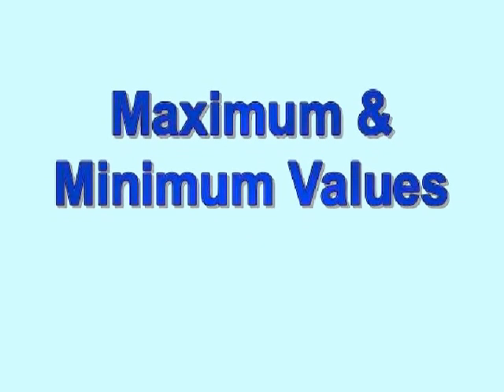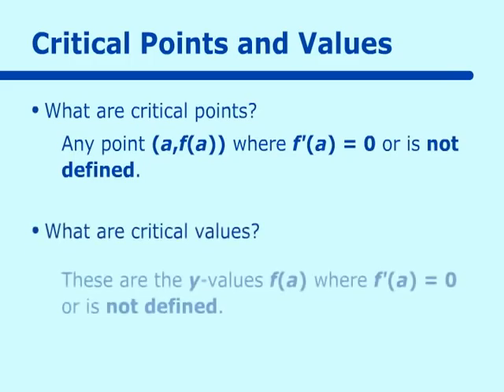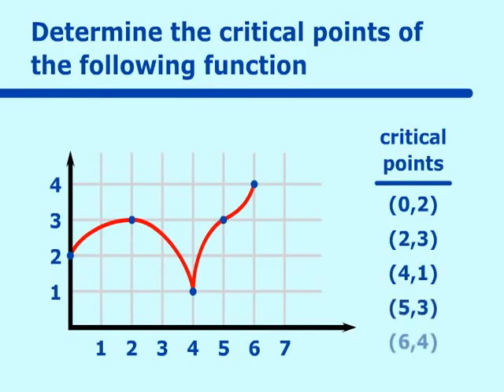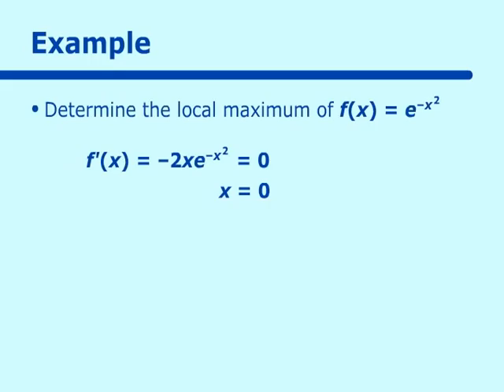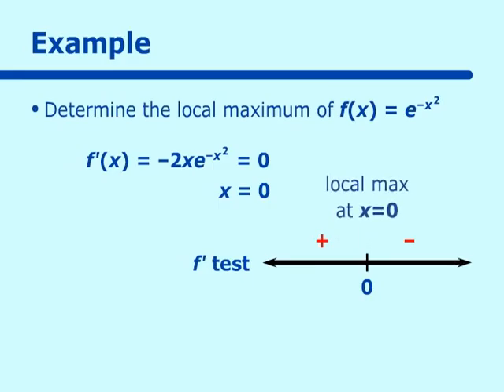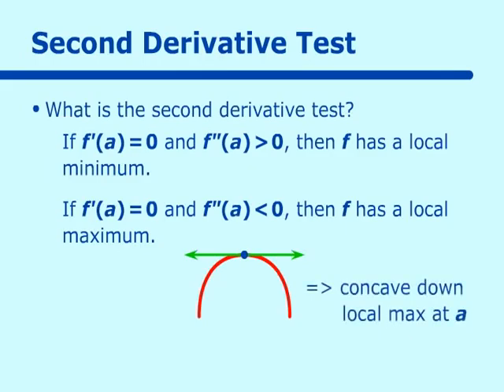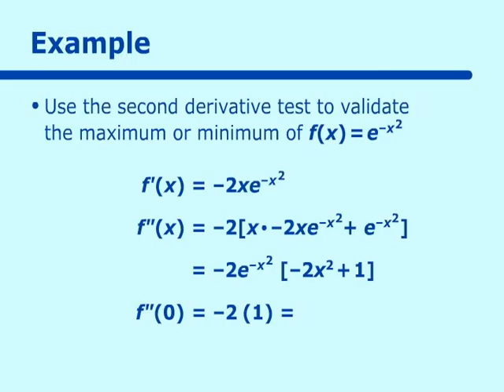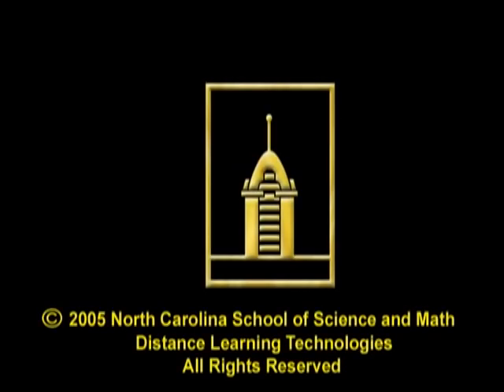Maximum and Minimum Values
Part of the NCSSM Online AP Calculus Collection: This video deals with maximum and minimum values.